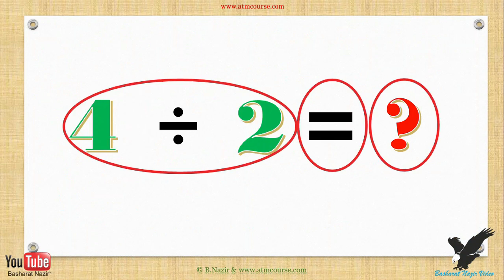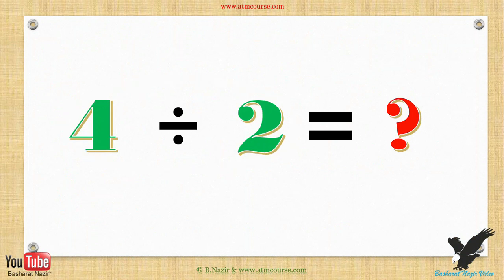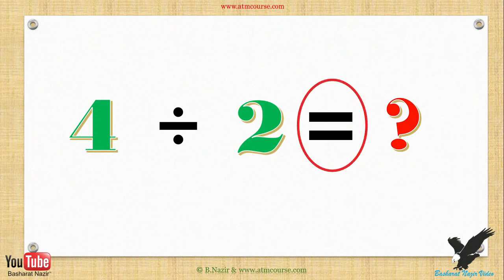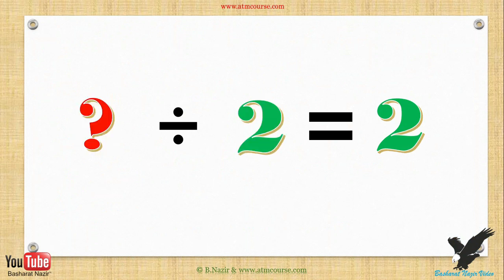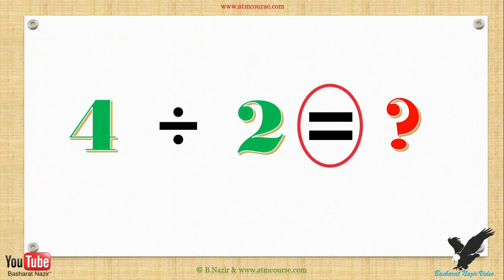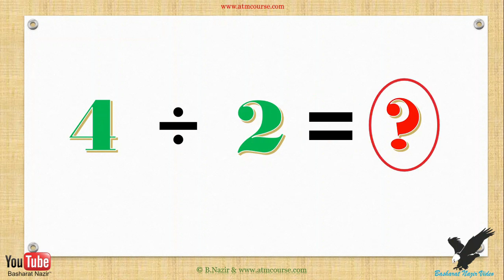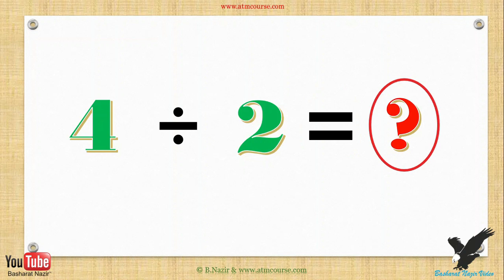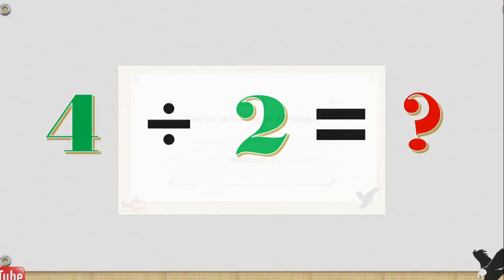VID#666 Age;11 yrs+,Division with one missing Number Part 6 Version 1